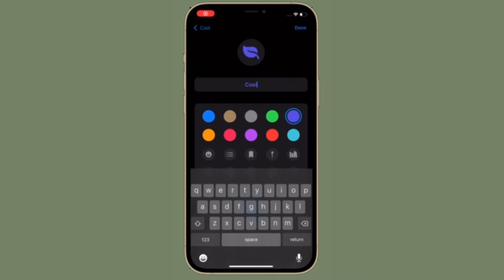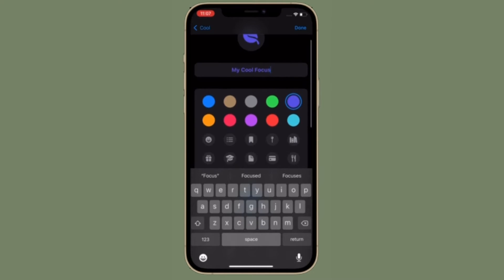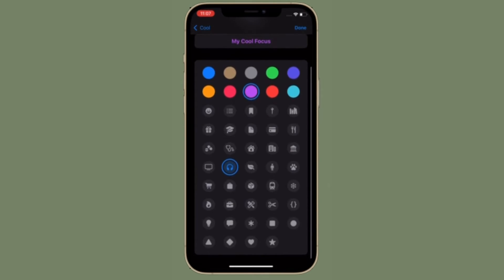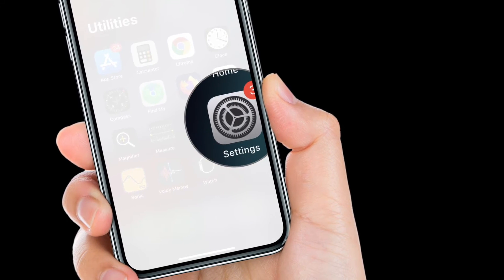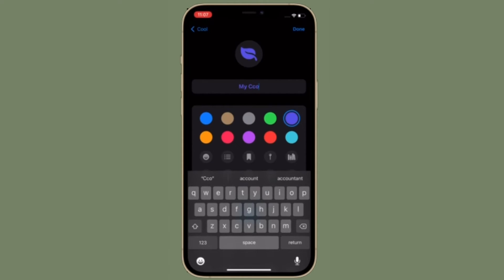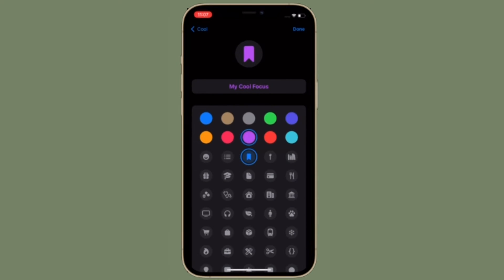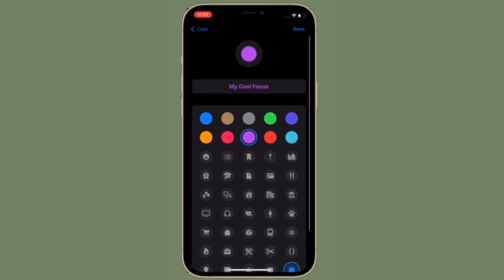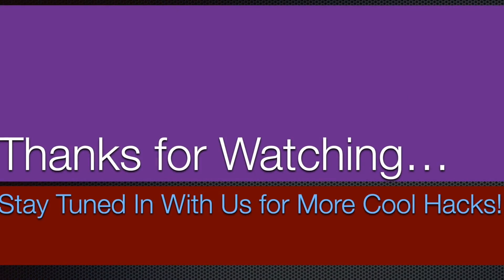How to Change Focus Mode Name & Appearance in iOS 16 on iPhone and iPad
Do you know that you can customize Focus Mode name and appearance in iOS 16/ iPadOS 16 on iPhone and iPad. Let’s learn how to change Focus Mode name and appearance on iPhone and iPad!